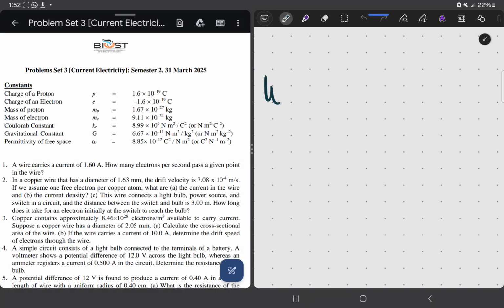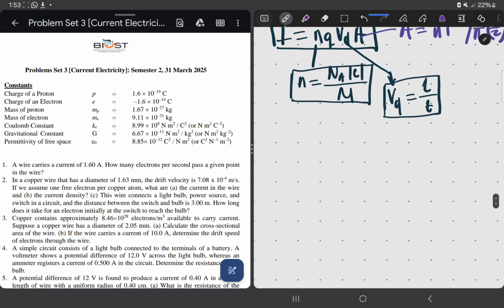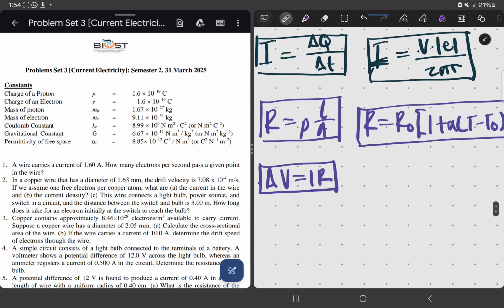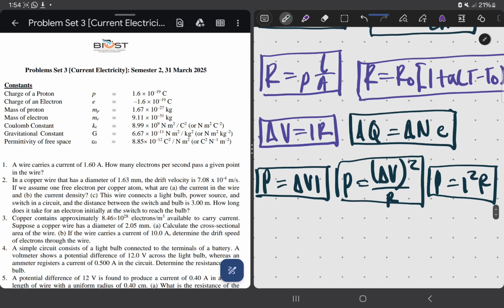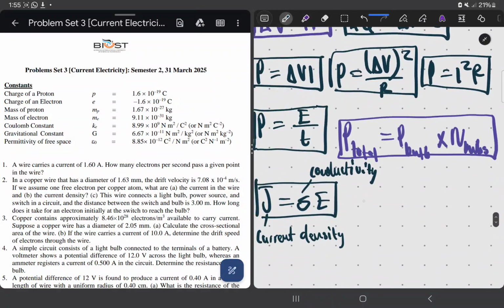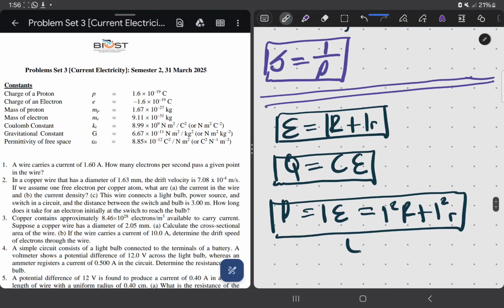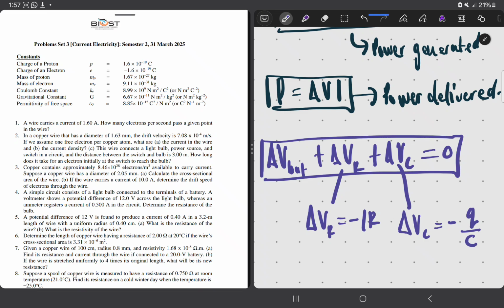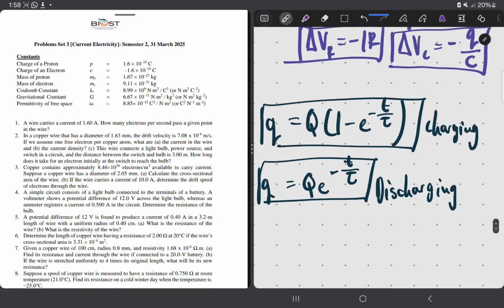One Last BIG SUmmary Before Questions!